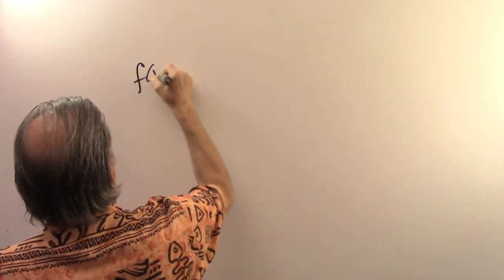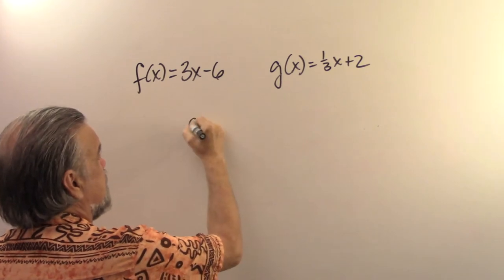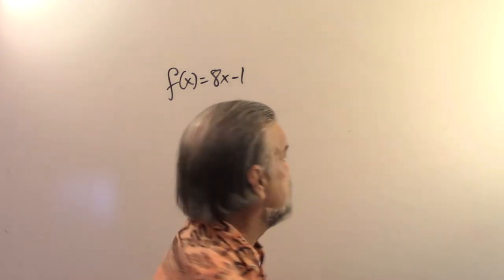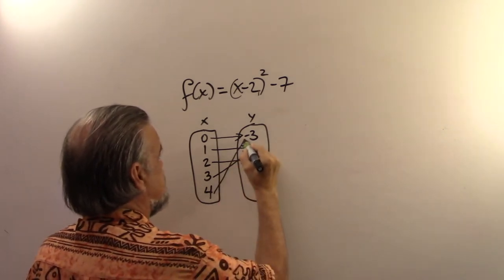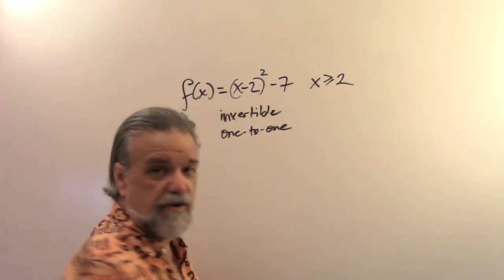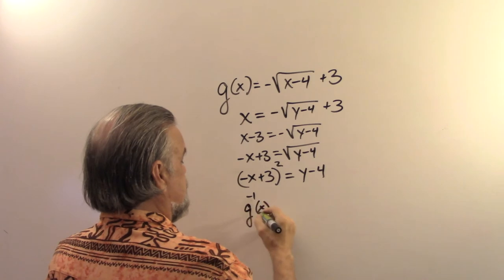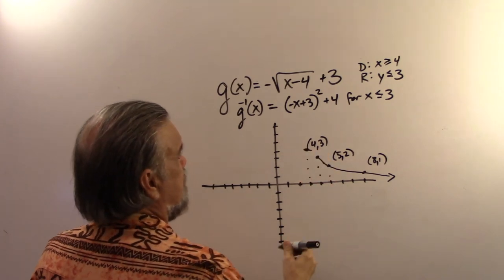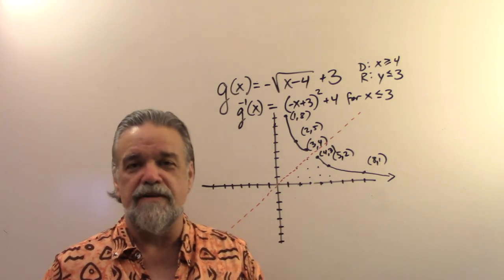Inverse of a Function